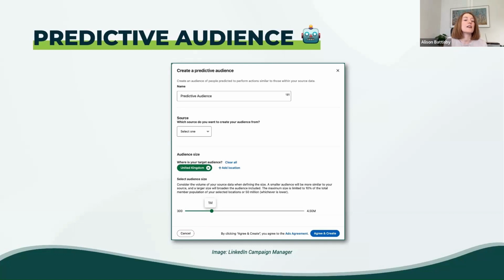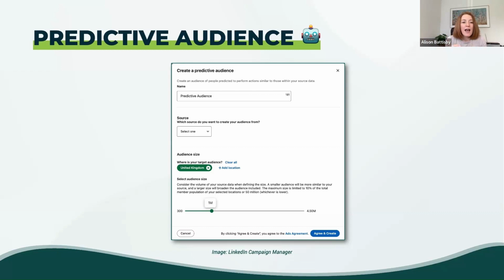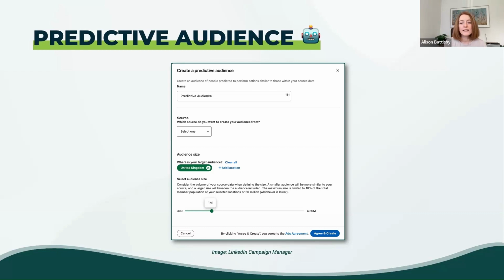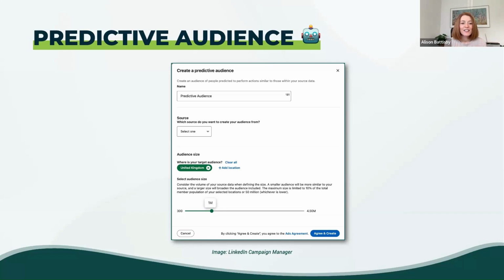LinkedIn Expands AI Powered Ad Targeting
LinkedIn advertising is evolving! In this video, we explore LinkedIn Predictive Audiences, a new AI-powered ad targeting tool that helps brands reach high-intent audiences more efficiently.

📉 Early adopters have seen up to a 48% decrease in cost per lead – so if you're running LinkedIn lead generation ads, this could be a game-changer for your 2025 ad strategy.

🔹 What are LinkedIn Predictive Audiences?
🔹 How do they work?
🔹 How to set them up in Campaign Manager
🔹 Why AI-powered targeting is the future of LinkedIn Ads